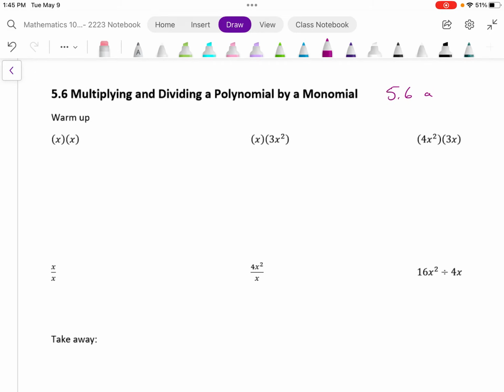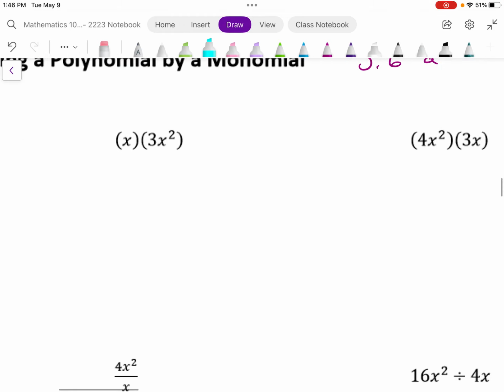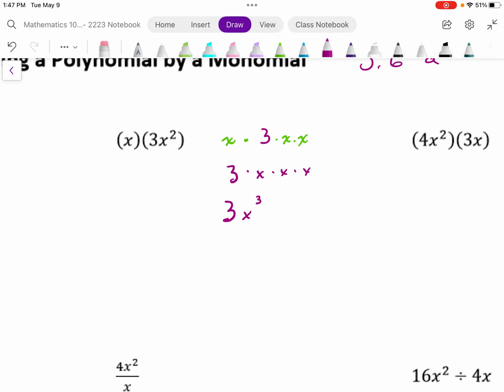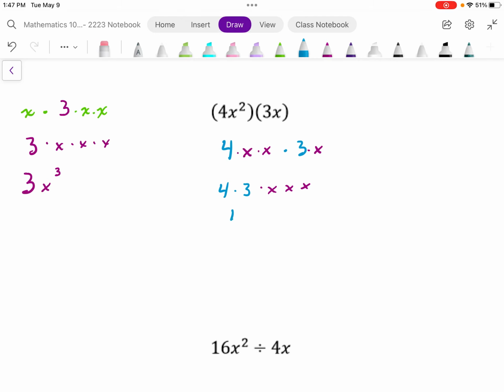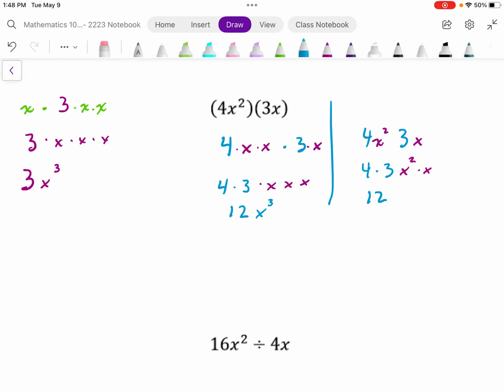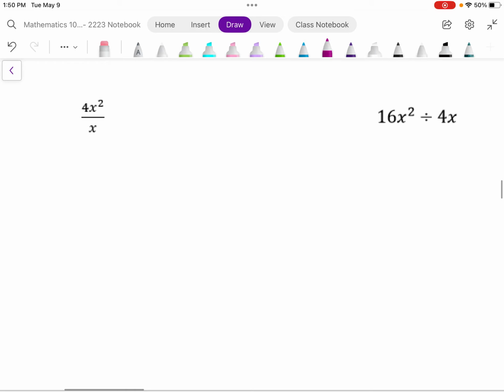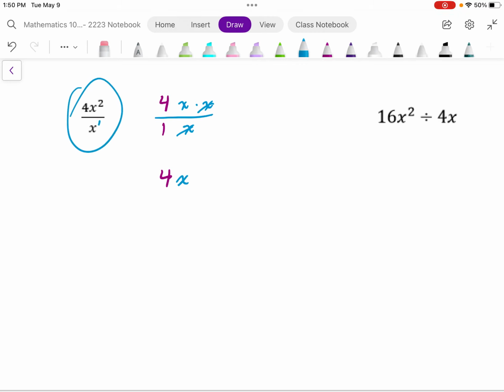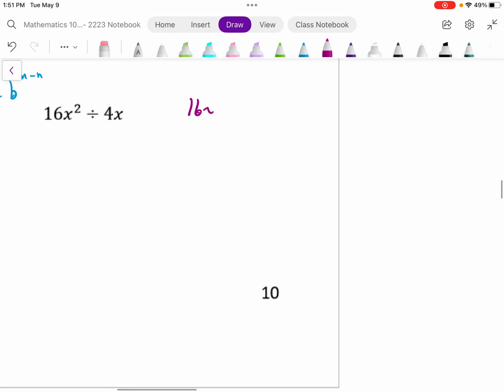Math9 5.6a Multiplying and Dividing a Polynomial by a Monomial